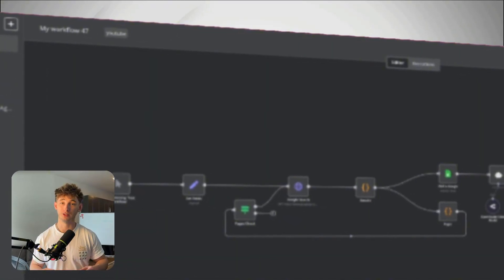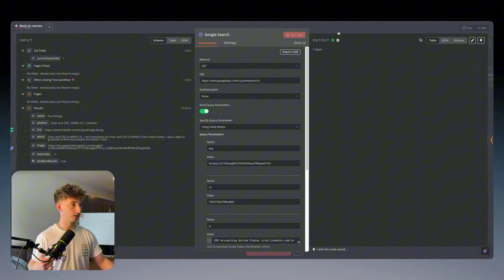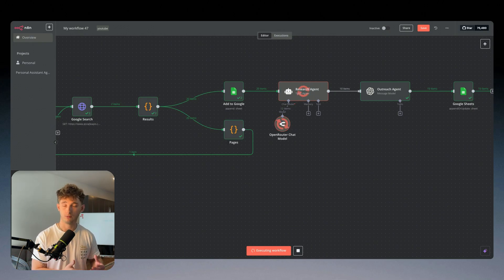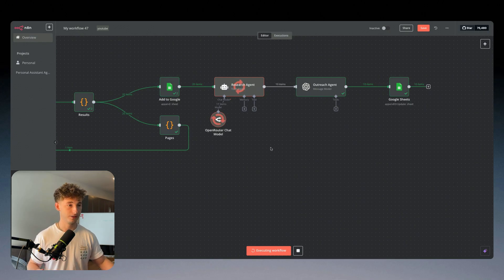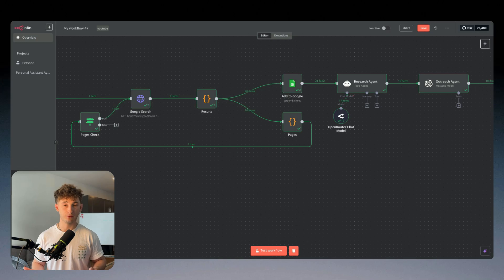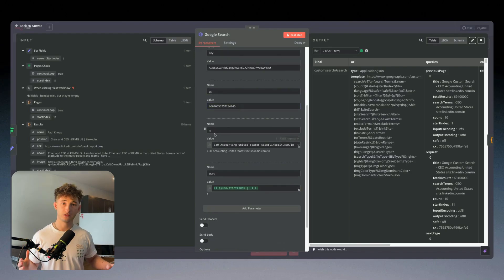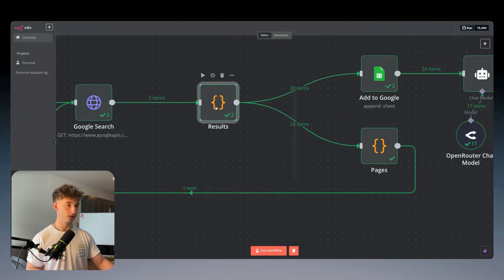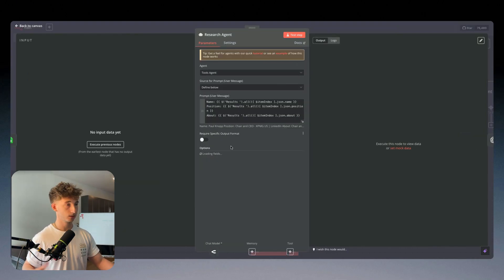How I Scrape 1,000+ LinkedIn Leads Every Day For FREE in n8n (free template)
00:00 - What We're Covering
00:30 - Demo
04:51 - How To Build This Out (Step by Step)
17:52 - Final Notes and Next Steps